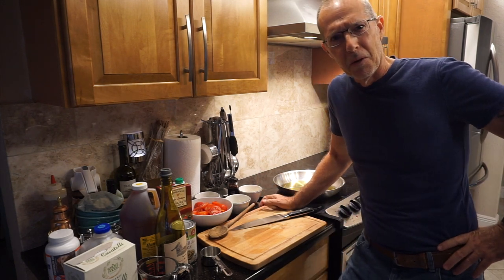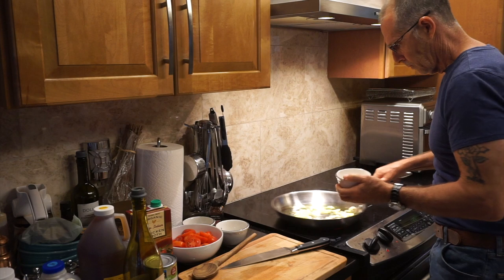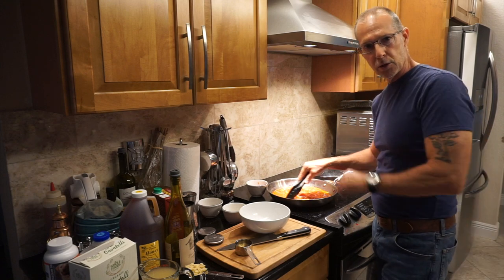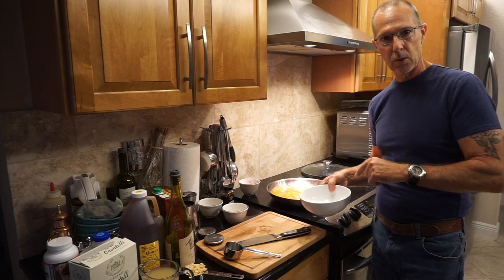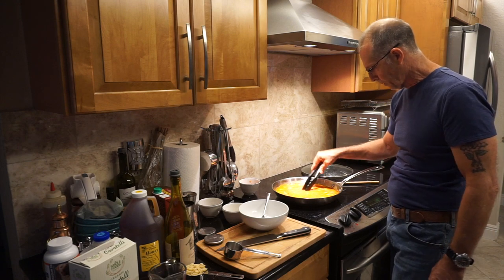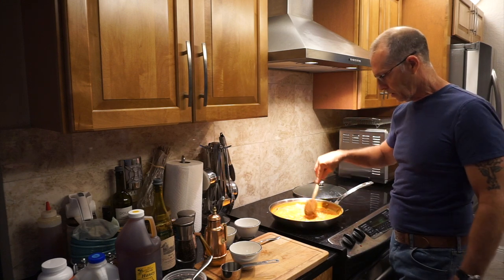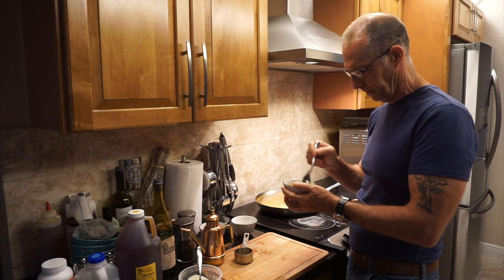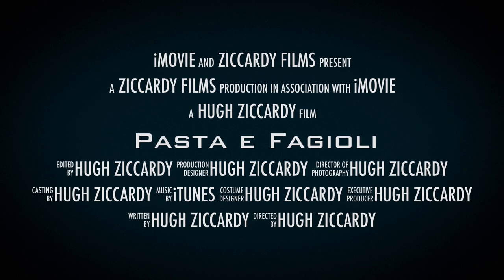Nonno makes the Best Pasta e Fagioli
Nonno makes an authentic family recipe - Pasta e Fagioli
10-12 small Roma or San Marzano tomatoes (or 16oz of can tomatoes)
1- 16 oz can cannelloni beans
2-4 garlic cloves chopped
1 tablespoon fresh Italian parsley
1 - 1 1/2 cup chicken or vegetable broth
1/3 cup dry small pasta
1/8 cup olive oil
salt & black pepper to taste
Optional:
1/4 cup dry white wine
a good pinch of red pepper flakes
1 teaspoon fresh Thyme